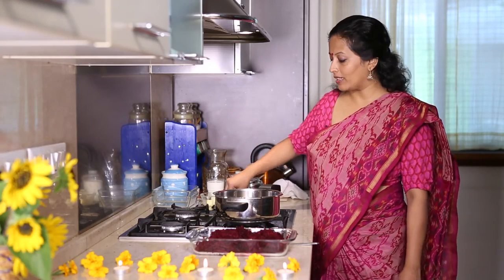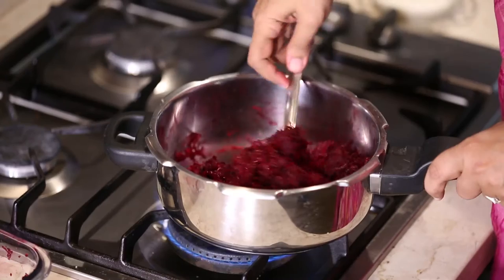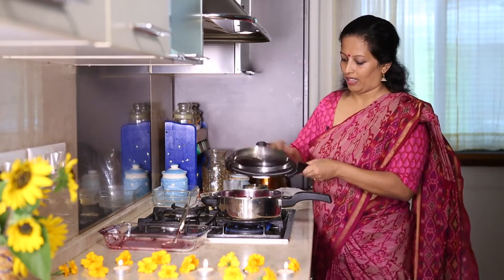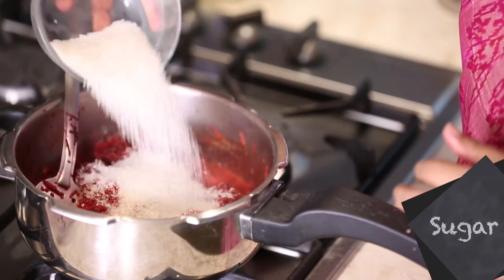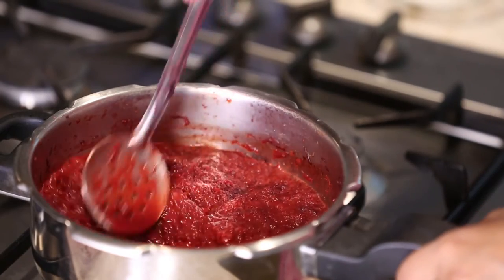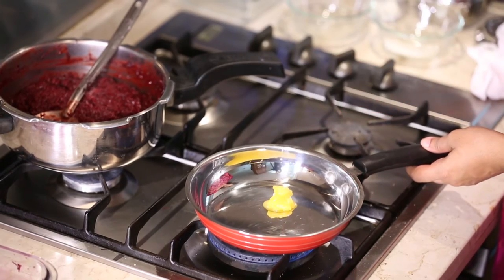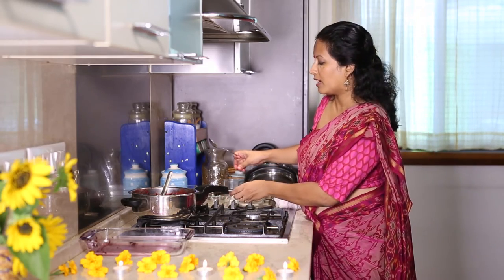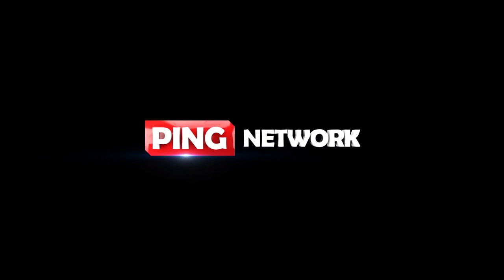How To Make Beetroot Halwa || Saffron Trail Kitchen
Add a twist to your Diwali sweets this year! Make beetroot halwa for dessert and let us know how your loved ones complimented you :)